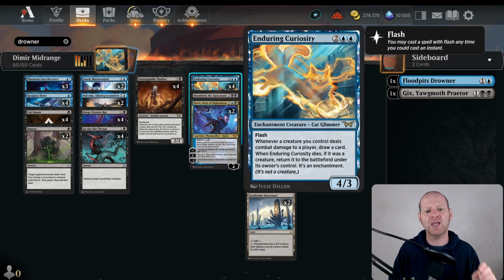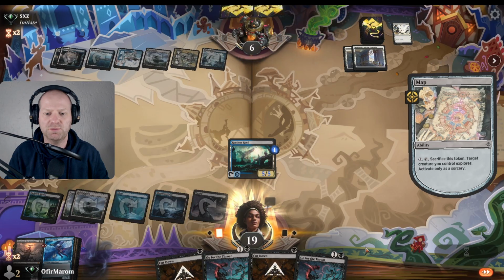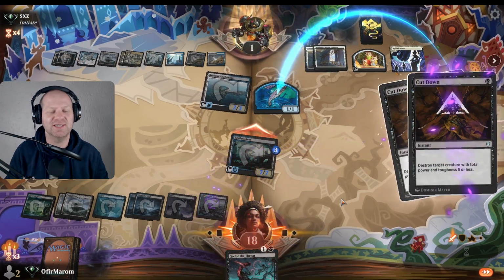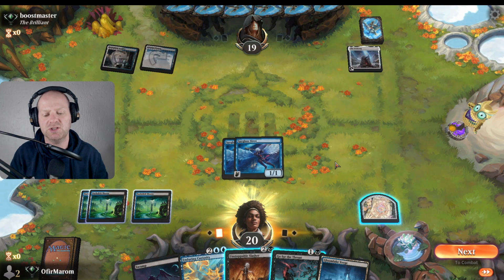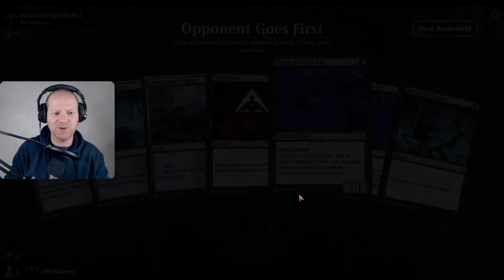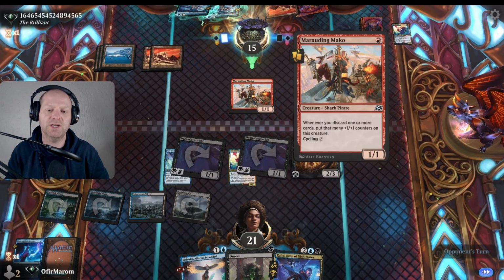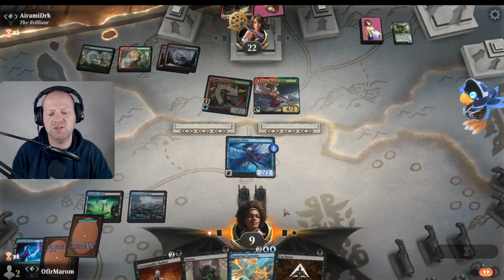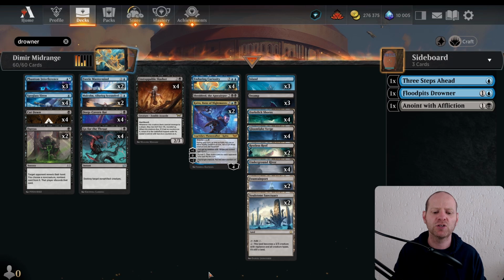FLASHY CAT! Testing Dimir with Curiosity and Flyers | MTGA Final Fantasy Standard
Today we're trying a new tactic: going to the air with flyers and using Enduring Curiosity to draw cards along the way! I’ll walk through my decisions, lines, and discuss possible adjustments if you want to pilot this deck yourself. And of course, I make my fair share of silly mistakes! 😅

Deck:
3 Swamp
2 Soulstone Sanctuary
4 Cut Down
4 Underground River
4 Go for the Throat
4 Darkslick Shores
1 Sheoldred, the Apocalypse
2 Duress
2 Faerie Mastermind
4 Spyglass Siren
4 Deep-Cavern Bat
2 Restless Reef
3 Phantom Interference
3 Island
2 Fountainport
4 Enduring Curiosity
4 Unstoppable Slasher
2 Kaito, Bane of Nightmares
4 Gloomlake Verge
2 Malcolm, Alluring Scoundrel

Timestamps:
0:00 Intro
2:47 Azorius Control
18:38 Abzan Toughness
25:04 Azorius Artifacts
37:37 Izzet Eidetic Memory
48:53 Gruul Delirium
53:36 Mono-Red Aggro
58:33 Outro